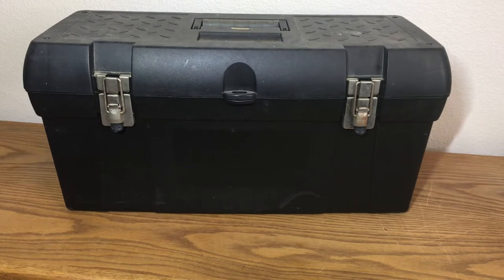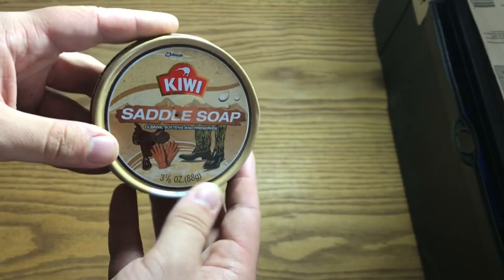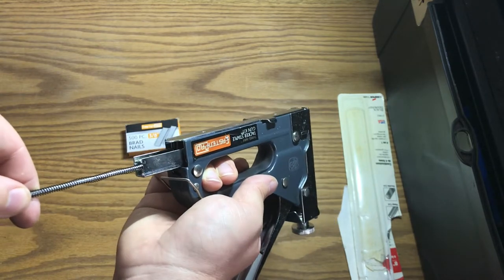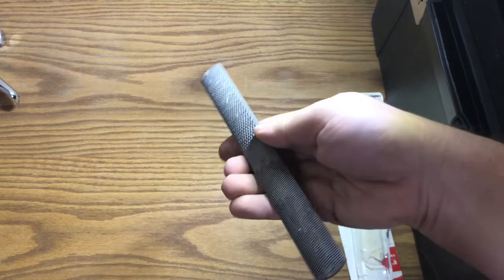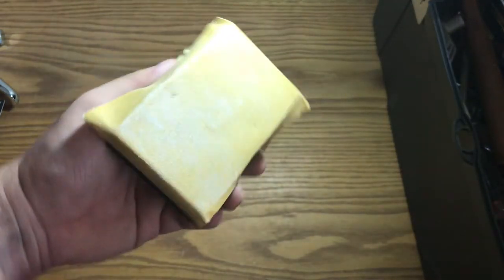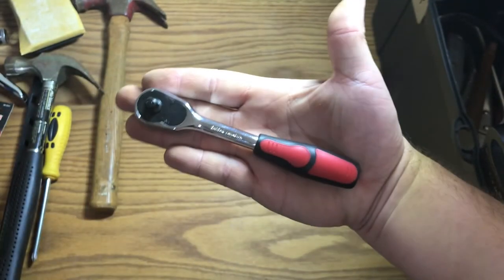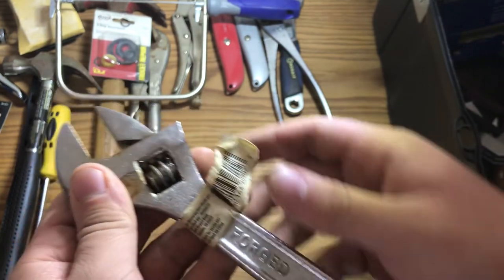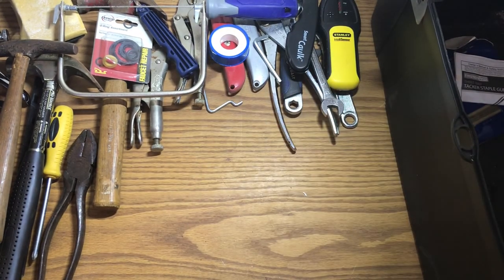My Grandfather Gave Me His Toolbox | Here's What's Inside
Drill Bit Gauge
Center Punch
Bolt Gauge
Coping Saw
Flexible Dremel Extension